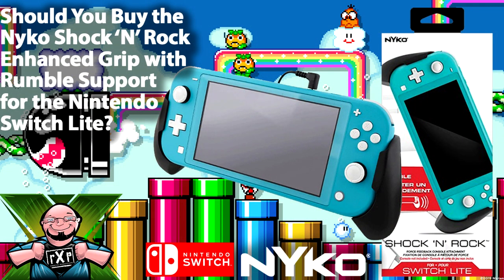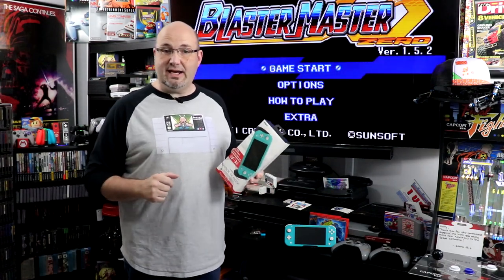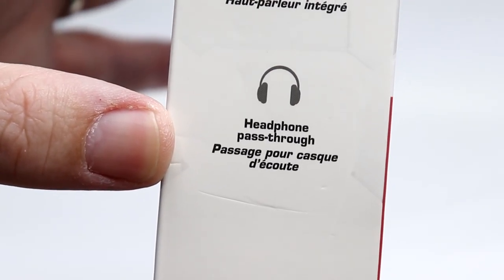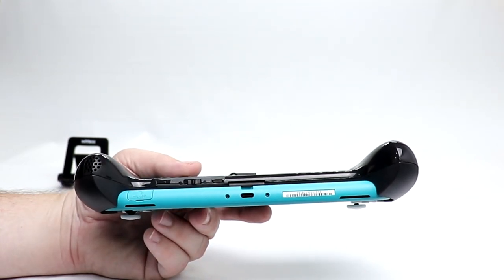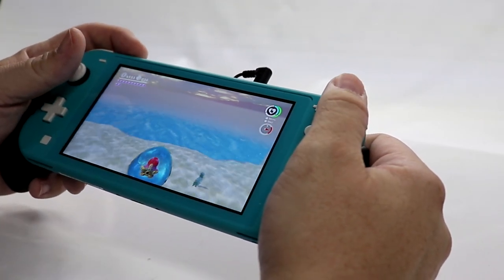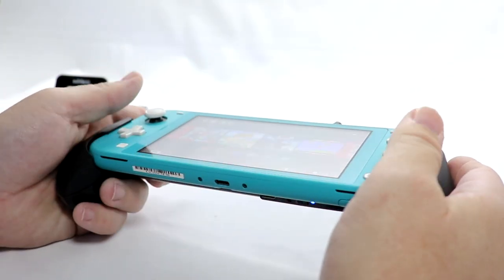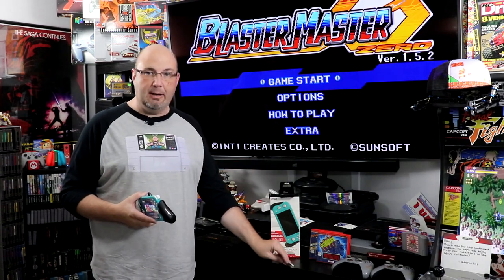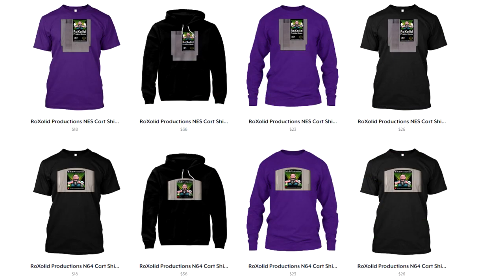Should You Buy the Nyko Shock 'N Rock Enhanced Grip with Rumble Support for the Nintendo Switch Lite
In this video, we unbox and test out the Nyko Shock 'N' Rock Enhanced Grip that adds rumble support to the Nintendo Switch Lite.

For a long time, I have thought the Switch Lite was the superior way to play the Switch in handheld mode. However, one area where the Switch is superior to the Switch Lite is in the fact that the Switch Lite does not have any sort of rumble support. While in most games it's just an inconvenience, there are some games where it actually hurts and handicaps game play. Nyko has just started to ship a new accessory for the Switch Lite that looks to address this shortcoming with the Shock 'N' Rock Enhanced Grip, which adds in rumble support.

I ordered the Shock 'N' Rock directly from the Nyko Website, as at this time that is the only place you can get these. I wish I could have gotten it locally or through Amazon, simply for piece of mind if I needed to exchange or return it if there were any issues, but that was not possible at this time. From when I placed my order to when the grip arrived took about 8-days. Not terrible but not Amazon Prime speed either.

The Shock N Rock arrived in a standard USPS shipping bag, without any padding or insulation around the product at all. Because of this, the box actually arrived a bit crunched up, thankfully the grip itself wasn't damaged. Inside the package, along with the box with the grip, there was also a Nyko key chain bottle opener and a foldable stand for the Switch Lite itself. These are nice little extras to receive with the grip itself, but I would have preferred to have received an undamaged box than gotten some tchotchkes.

From the box, setup was amazingly simple. Connect the included USB-C cable to a power supply to charge the Shock 'N' Rock, and once the grip is fully charged, simply slide the Switch Lite into position & plug the grip into the headphone jack and you're ready to start playing. There's actually a lock mechanism that makes sure your Switch Lite doesn't fall out when playing and in-use. A power button turns the Shock 'N' Rock on and off, and next to that button is a rotary dial to adjust the volume output. The volume output rocker on the Switch Lite adjust the intensity of the vibration and rumble of the grip. And when I say intensity, I mean INTENSITY! The rumble and vibration of the Shock N Rock is downright amazing! Like, I had to turn it down because it was too much initially! Once I set the Switch Lite's volume to about 7, it worked really well. But one thing I did notice was that the built-in speaker, well, leaves a lot to be desired. With headphones it works fine, but the single mono speaker is definitely a downgrade.

Why it RoX:
- Addresses one of the biggest flaws of the Switch Lite
- Rumble is extremely powerful
- Charges via included USB-C Cable
- Extremely comfortable ergonomics
- Only $25

What Could be Improved:
- Mono speaker
- Audio quality is much worse than stock
- Not widely available at retail
- No color options
- Only 1000mAh Battery

I will say this for Nyko, regardless of the rumble features the Shock 'N' Rock is one of the most comfortable grips for the Switch Lite I have used to-date. It is amazingly comfortable! And the texturing on the grips is just right too. But when you add the rumble feature in, you get a truly unique experience that, frankly, should have been on the Switch Lite at launch. The rumble is powerful and really makes a difference, but at the expense of audio quality. The mono speaker is pretty much garbage, and really hampers the experience. A V2 with stereo speakers would make this a must-own.